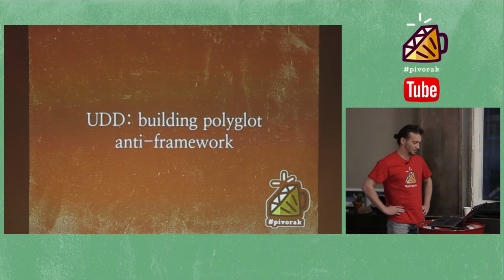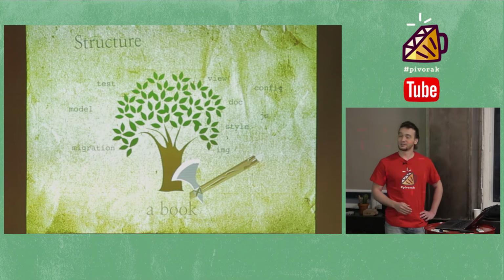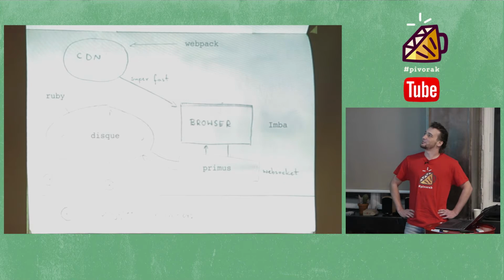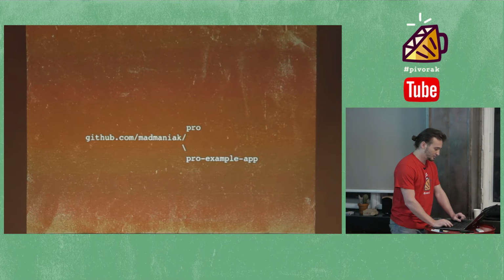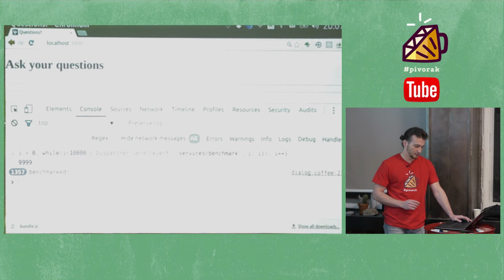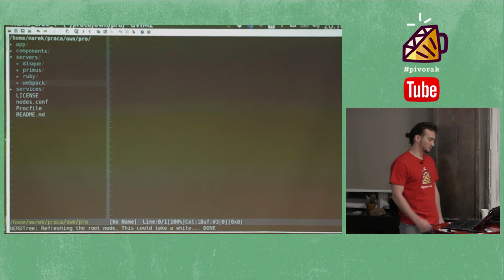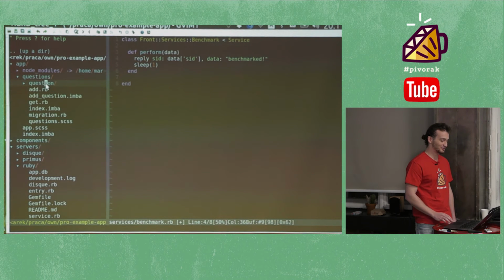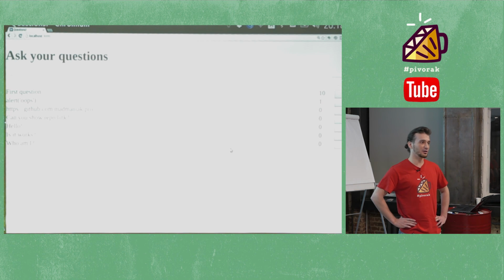"UDD: building polyglot anti-framework" by Marek Piasecki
Bonus Speech by our pivorak guest Marek Piasecki about "UDD: building polyglot anti-framework".

To see photos, get info about upcoming pivorak events, visit our Facebook or Twitter